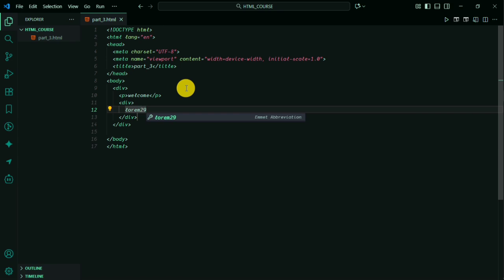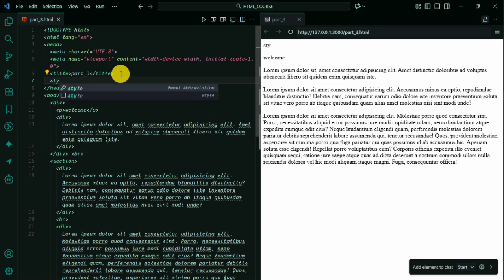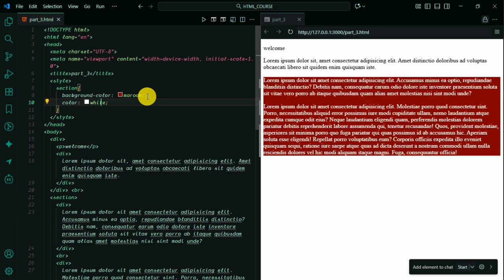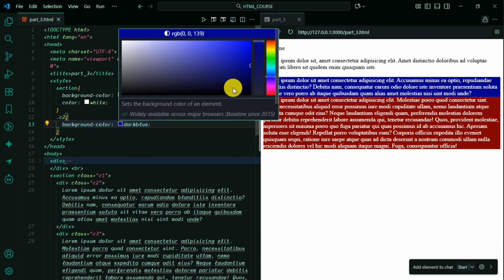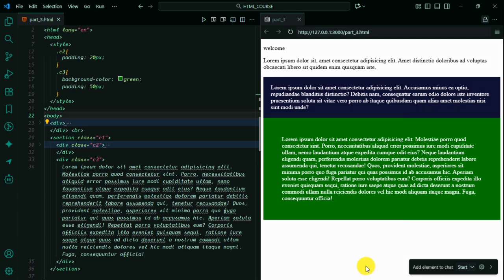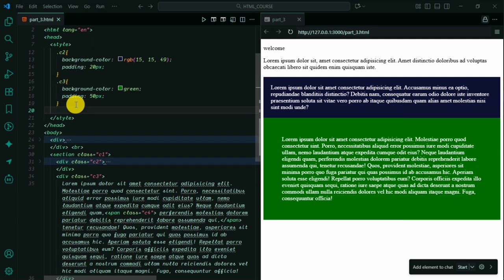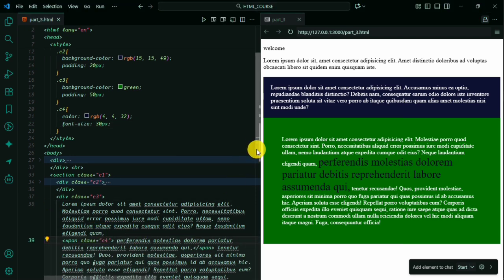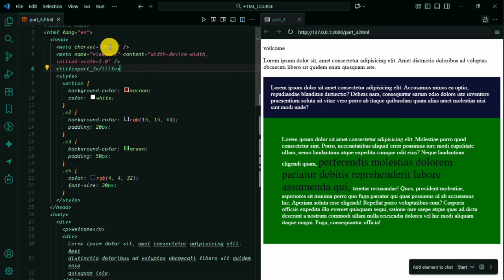HTML And CSS full course part 3 English